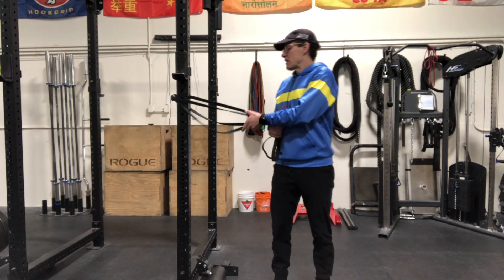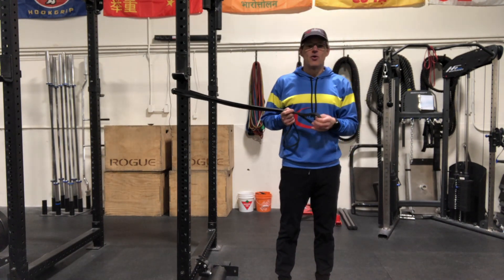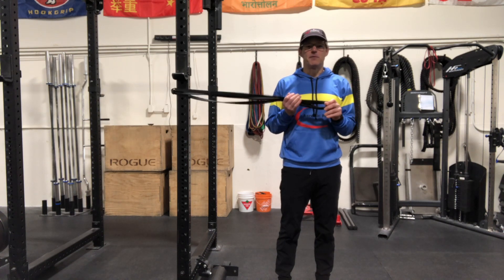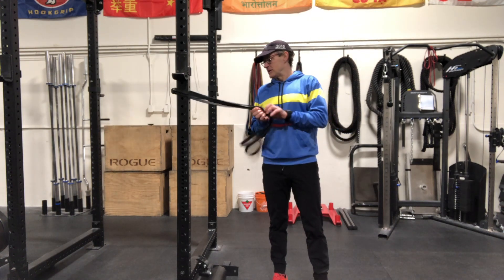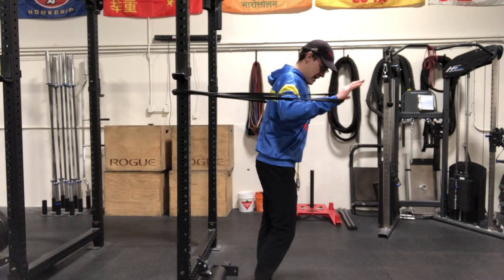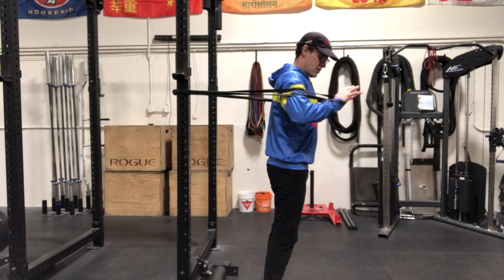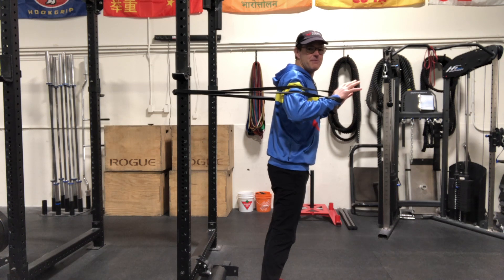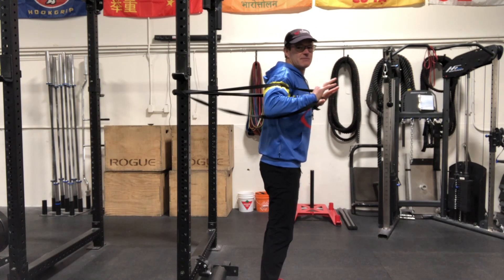Banded Explosive Chest Press